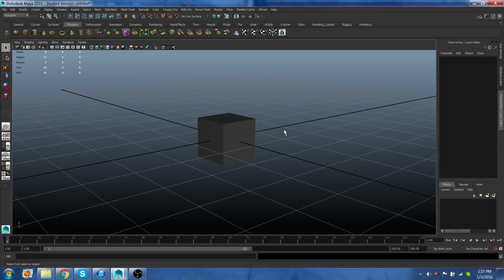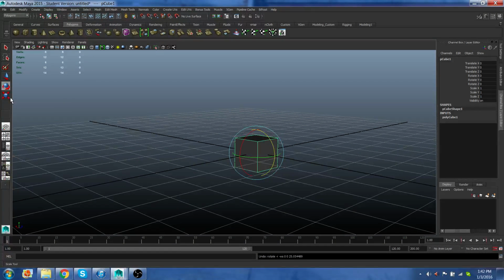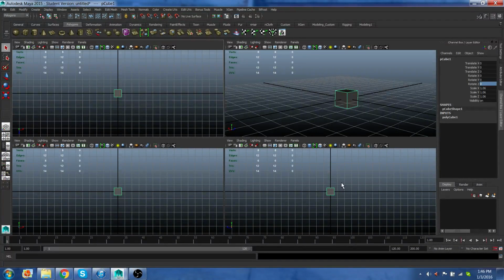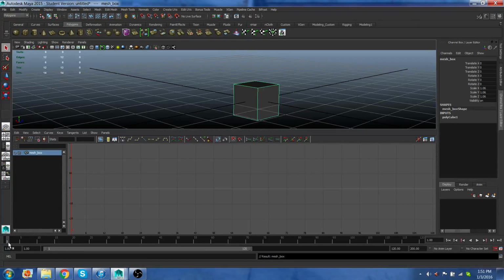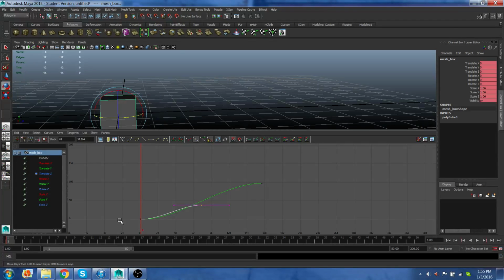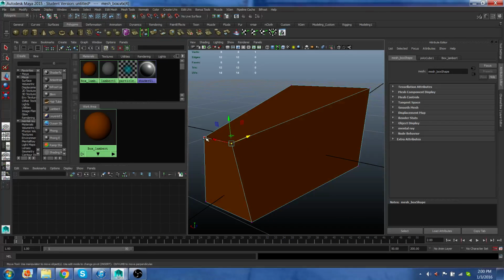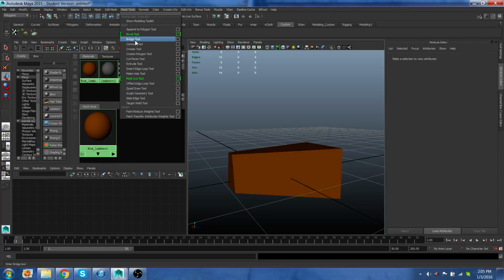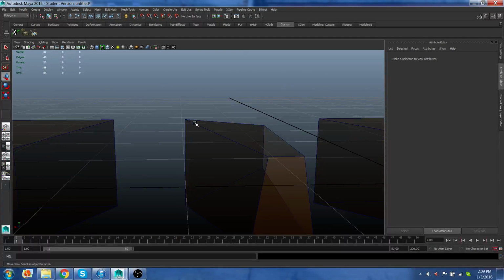Maya UI Overview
General overview of the user interface of Maya.